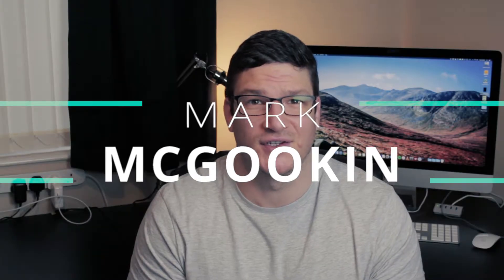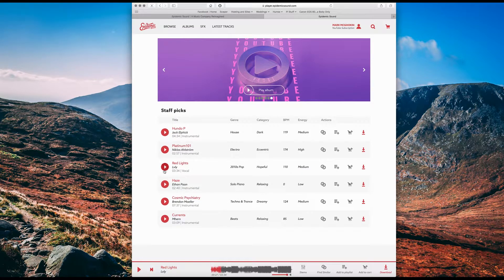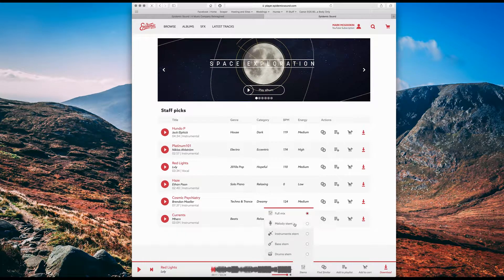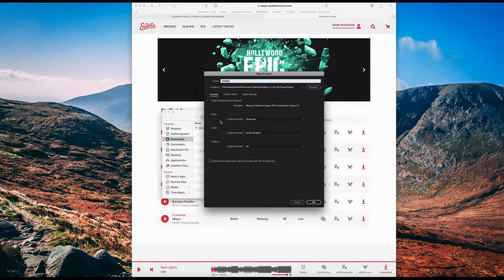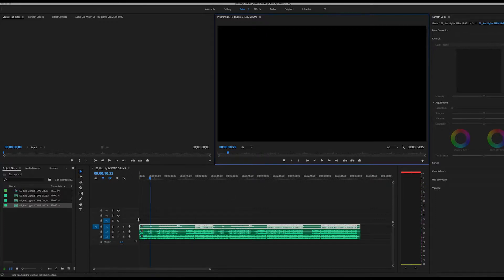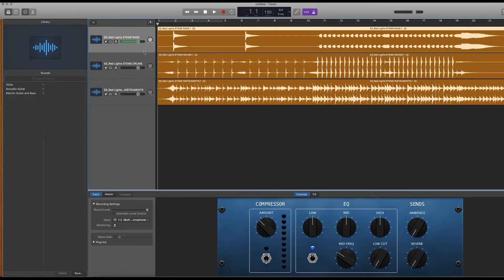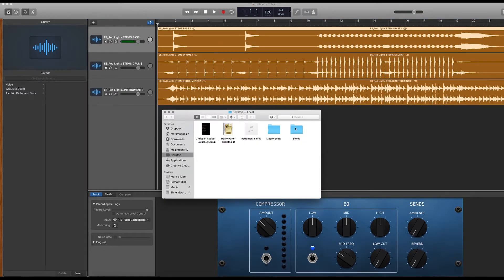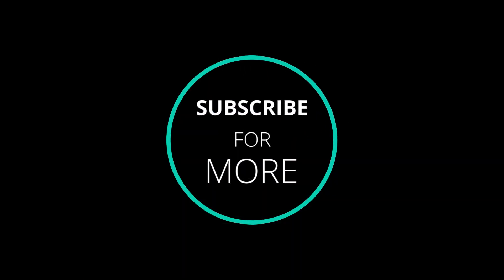QUICK TIPS | Tutorial: Remove Vocals from Epidemic Sound Songs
A super quick tutorial on how to combine the stems in an epidemic sound song to get one track, but without the vocals for your YouTube background music.